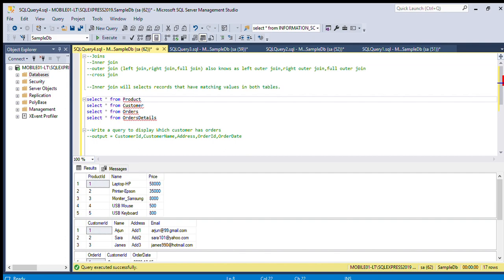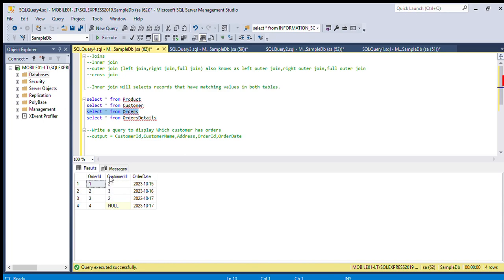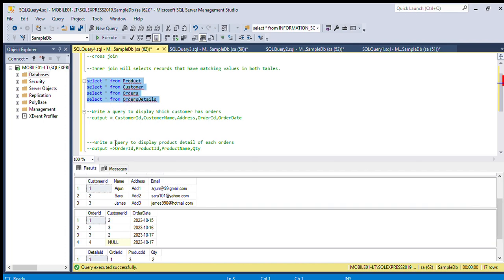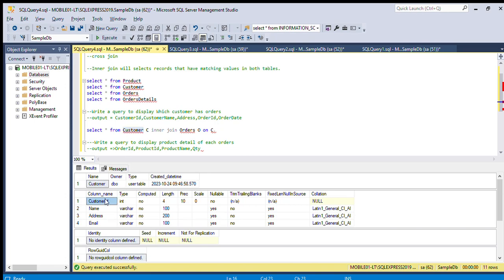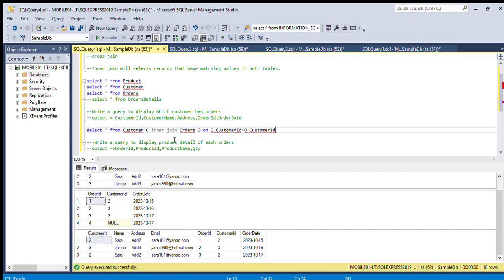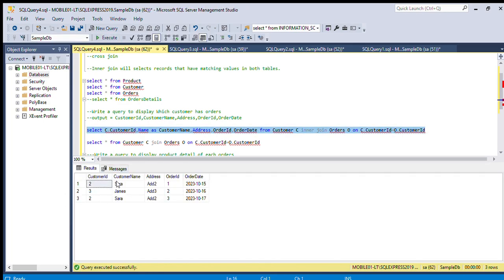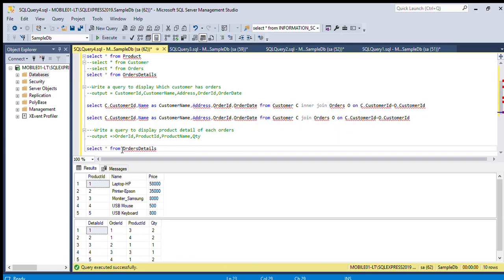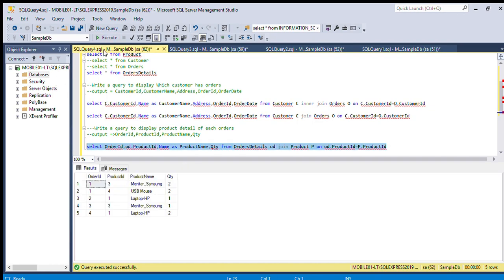Real time scenario on Inner join in sql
create Table Product
ProductId int primary key,
Name varchar(100),
Price int

insert into Product values(1,'Laptop-HP',58000)
insert into Product values(2,'Printer-Epson',35000)
insert into Product values(3,'Moniter_Samsung',8000)
insert into Product values(4,'USB Mouse',500)
insert into Product values(5,'USB Keyboard',800)

CustomerId int primary key,
Name Varchar(100),
Address varchar(200),
Email varchar(100)

OrderId int Primary key,
CustomerId int foreign key references Customer(CustomerId),
OrderDate date

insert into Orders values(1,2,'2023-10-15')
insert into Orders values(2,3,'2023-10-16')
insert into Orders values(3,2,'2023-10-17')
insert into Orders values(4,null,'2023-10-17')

create table OrdersDetails
DetailsId int identity(1,1),
OrderId int foreign key references Orders(OrderId),
ProductId int foreign key references Product(ProductId),
Qty int

insert into OrdersDetails values(1,3,2)
insert into OrdersDetails values(1,4,2)

insert into OrdersDetails values(2,1,1)
insert into OrdersDetails values(3,3,1)
insert into OrdersDetails values(4,1,2)

Sql Query Interview Questions Link:

sql server interview questions and answers for beginners,
sql server interview questions and answers for freshers,
sql server interview questions and answers in hindi,
sql server interview questions and answers in telugu,
sql server interview questions and answers tamil,